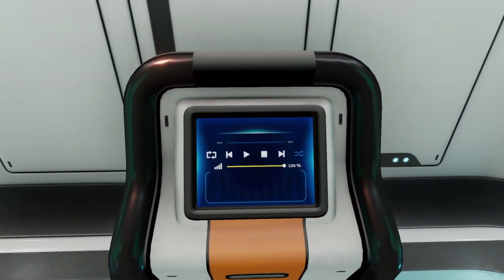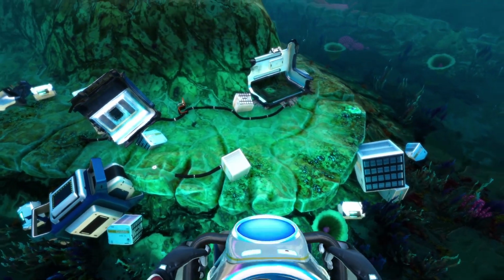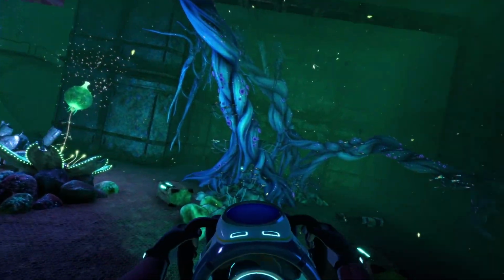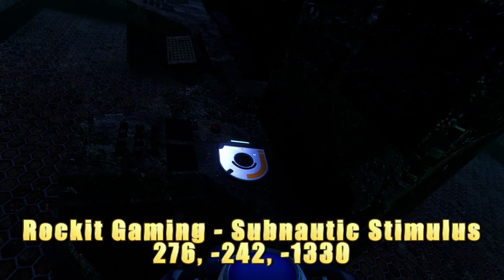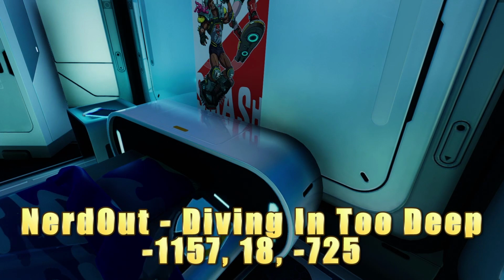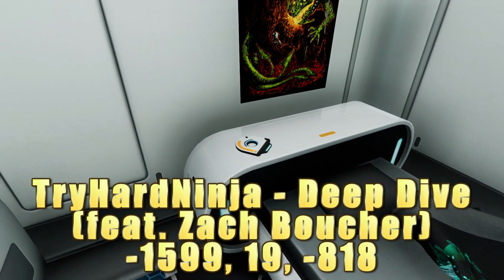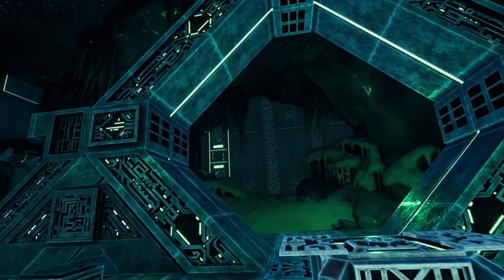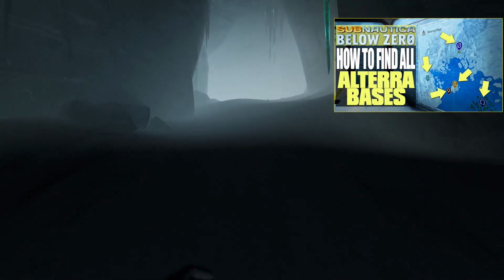GET ALL THE 📀 JUKEBOX DISKS 💿 & JAM OUT - Subnautica Below Zero Guide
What's one thing that Below Zero has but the original Subnautica doesn't? The Jukebox! That means we also have the jukebox disks to collect so we can have some fancy tunes to play inside our bases and Seatruck. So I present to you ALL the jukebox disk locations in Subnautica Below Zero.

💬 Do you find it frustrating when you cannot find that one location? Tell me below.

🖥 Welcome to MrSpicyGaming  💯

I am a PC gamer, covering mostly survival and building-oriented games. I am a spicy food enthusiast, tech geek, and musician.
➡️ On this channel, I want to guide players through their gameplay so that they can make it through if they get stuck.
I show a lot of tips and tricks along with some useful information that will be needed for the gamer  ✅

I focus on long story games on my YouTube channel. I talk about game modifications, best locations, mechanics, bases, and more.

📆 Here is my current video schedule:
Mondays & Fridays ► gameplay videos
Wednesdays ► Guides/Tips videos, showcase videos, and others

My balls are spicy, try them out! (for context I mean my Carolina Reaper Cheese Balls) 🌶

💻 My Setup 💻

Gaming Rig:
Intel Core I7-6700 @ 3.40 GHz
Gigabyte GA-Z170X-Gaming 3 motherboard
NVIDIA GeForce GTX 1080
32GB DDR4
480GB SSD
2x 1TB HDD for video recording
Thermaltake VERSA C21 RGB LED Gaming Case
Razer Naga MMO Gaming Mouse

Sony a5100 for face cam
Logitech c922 for doggo cam
Blue Yeti USB Microphone - Satin Red
Rode PSA1 Studio Mic Boom Arm

Software:
OBS Studio
StreamLabs
Adobe suite

⏱ Timestamps  ⏱
0:00 Subnautica Below Zero Jukebox Disks Locations
0:47 Divide Music - Survive
1:10 First Sun - Die Peacefully
1:33 Miracle of Sound - Deep Blue
1:56 Rockit Gaming - Subnautic Stimulus
2:48 JT Music - Don't Hold Your Breath
3:16 NerdOut - Diving In Too Deep
3:34 TryHardNinja - Deep Dive (feat. Zach Boucher)
4:15 JT Music - Take the Dive